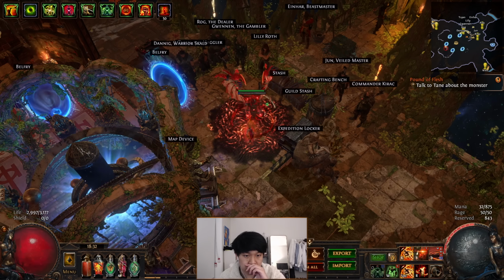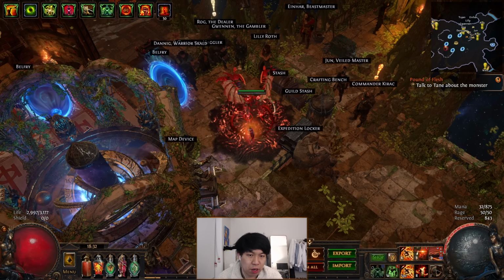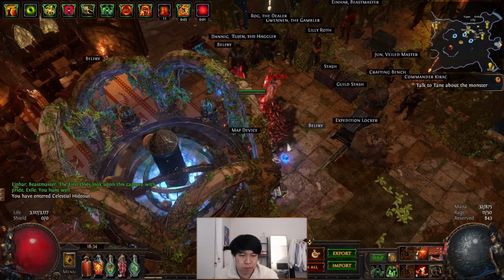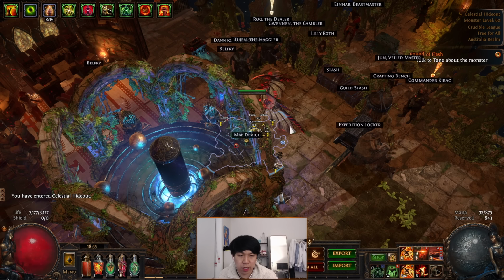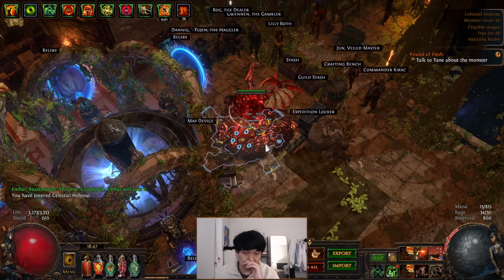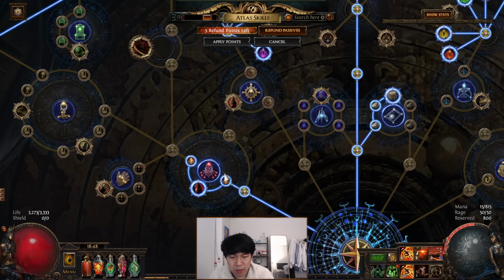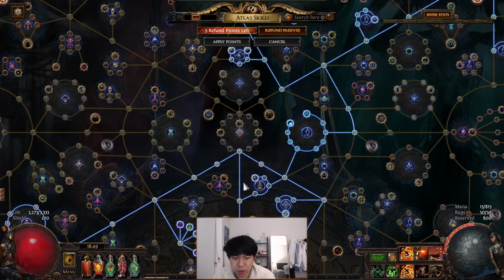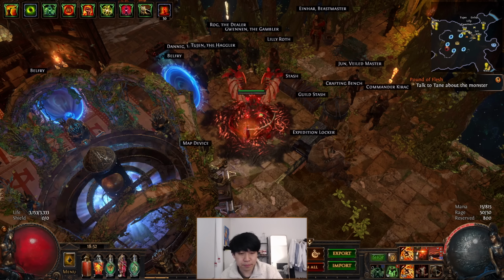[PoE 3.23] Beast Rush, my new favorite currency method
More speed = More money, all builds can run this strat but fast builds will make more from this (like most content in PoE)

0:00 Introduction
0:50 Identifying Beasts
1:30 Map Demo
2:20 How to ignore wrong beasts
3:11 Craicic Chimeral Spotted
4:07 Atlas Tree
5:45 Set-up
6:04 Map Sustain
6:40 Currency per Hour
7:24 Storing Beasts for Sale
8:02 Conclusion